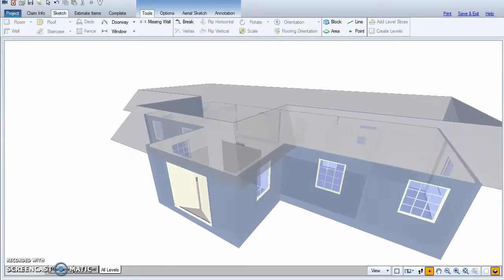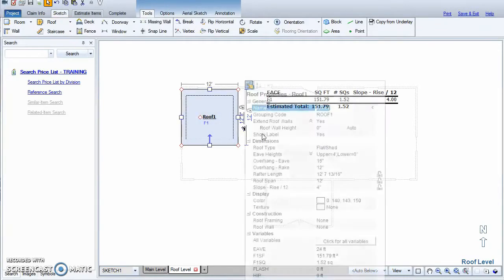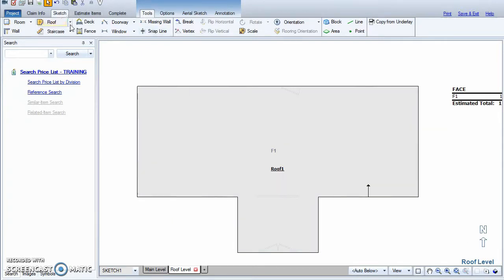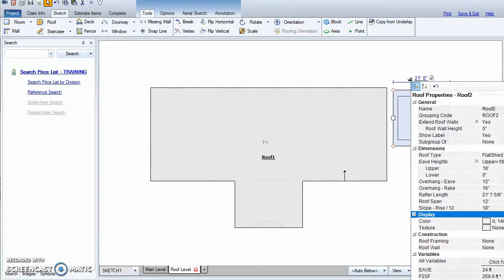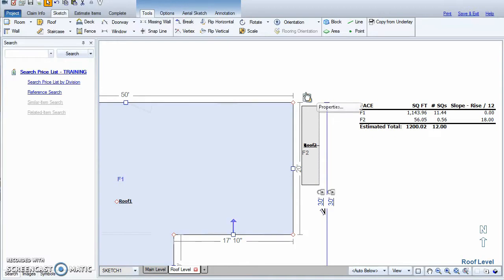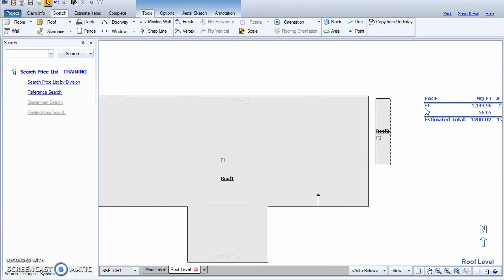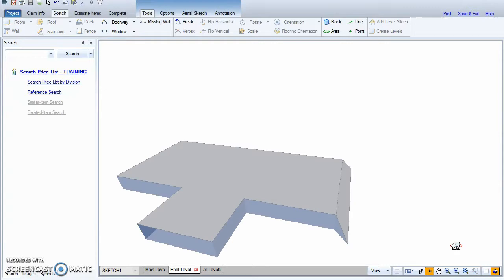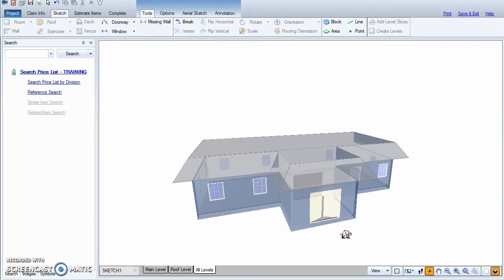Flat top mansard roof in Xactimate 28 Sketch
This video shows one way to sketch a modified mansard-style roof, using one flat/shed roof for each face of the one you want to imitate.